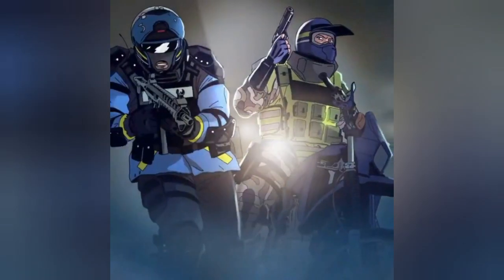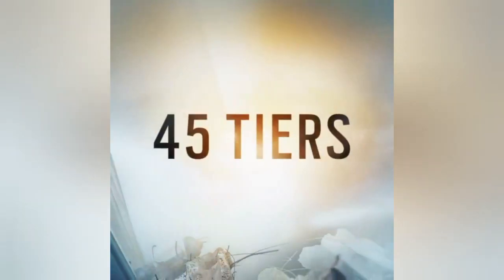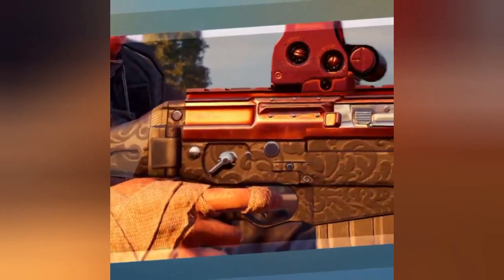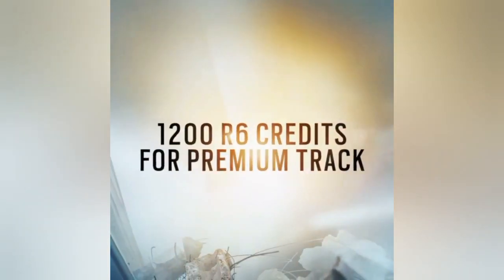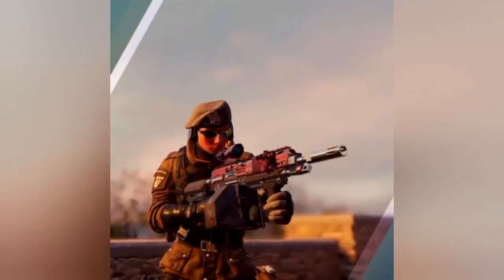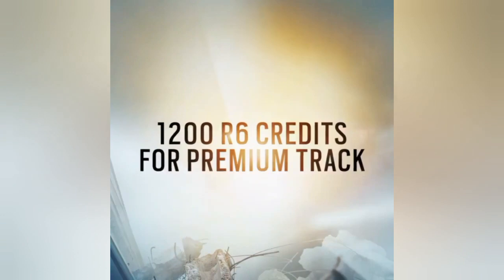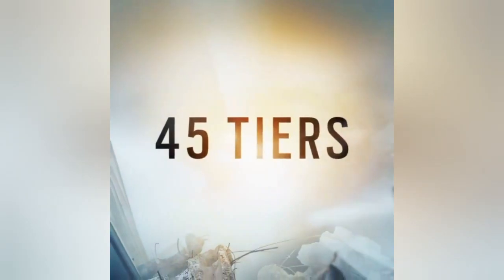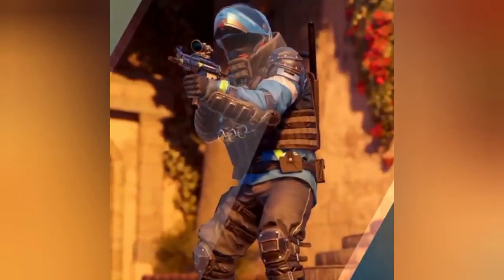New Battlepass In Operation Steel Wave Revealed! - Rainbow Six Siege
If you enjoyed this video, be sure to like,